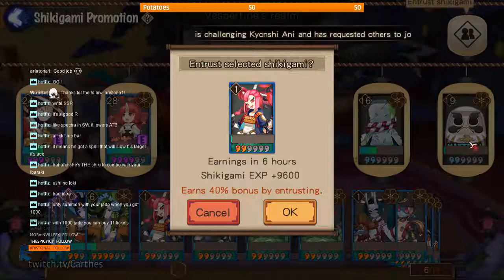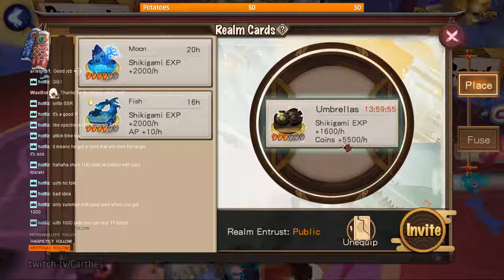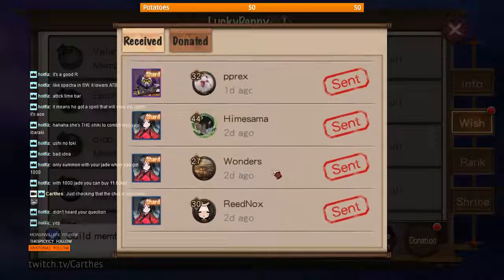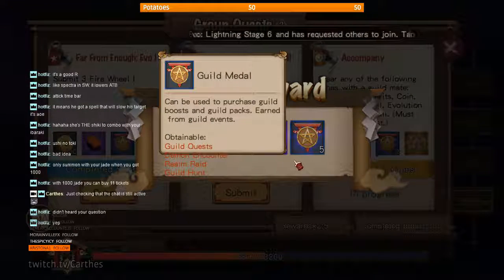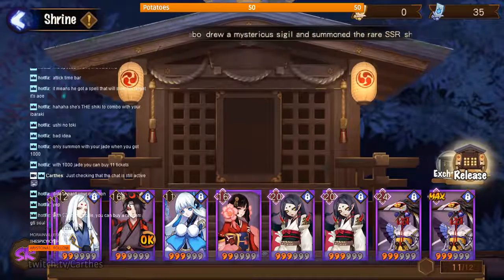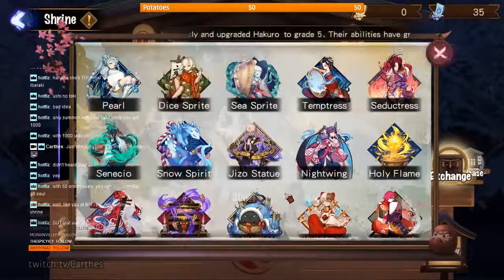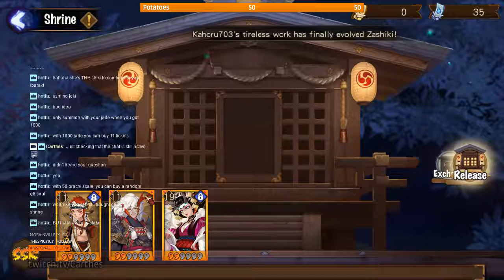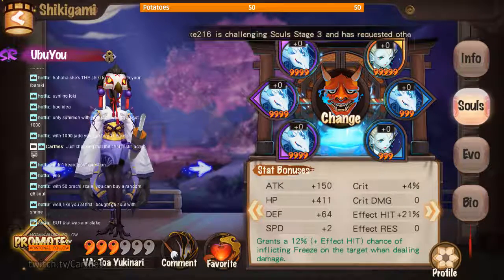Onmyoji: A beautiful game set a thousand years ago in Japan (Part 4)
Onmyoji is a monster collection/battle game on iOS/Android/PC (FB Gameroom) similar to Summoner's War, but with a very compelling and lushly detailed world and characters. New player describing the game to other people unfamiliar with this game, doing 15 summons (got one SSR!) and sharing some insights on how to think about customizing your spirits with souls, the equivalent of runes in SW.